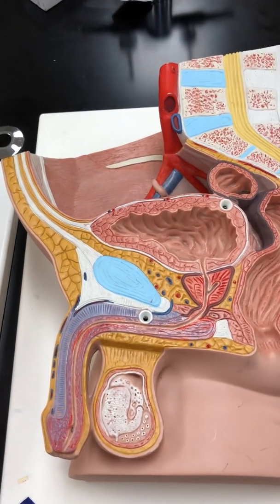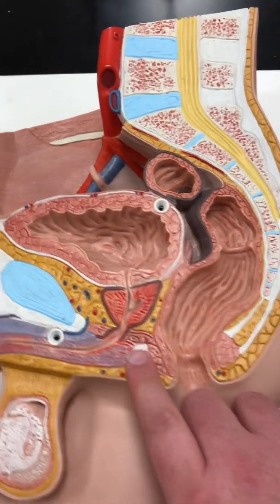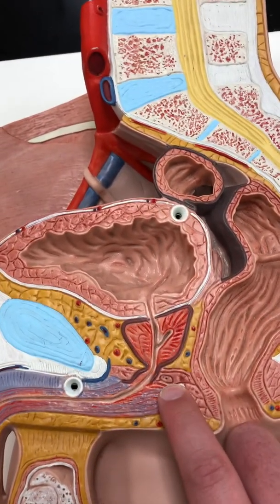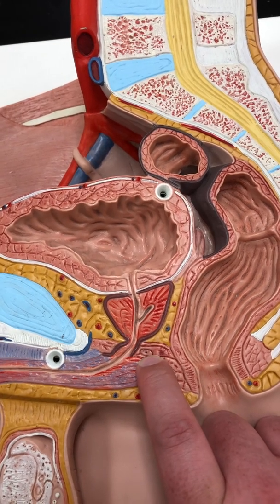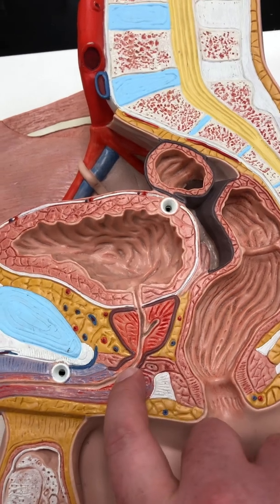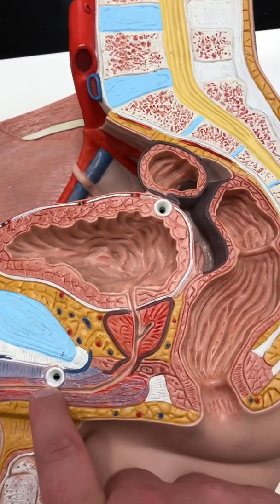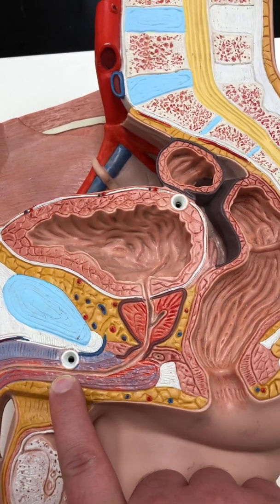Male Reproductive Tract